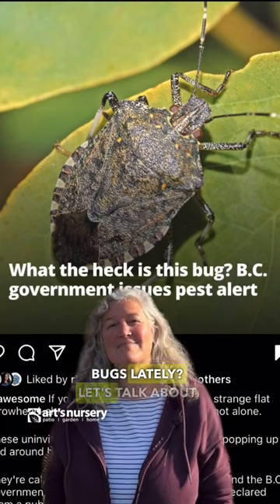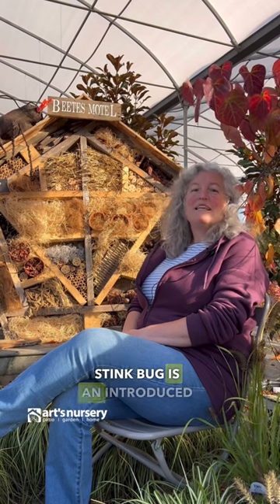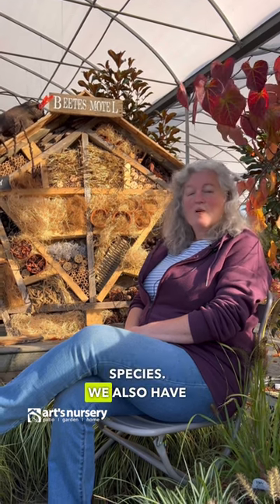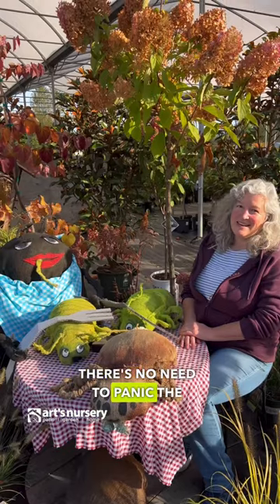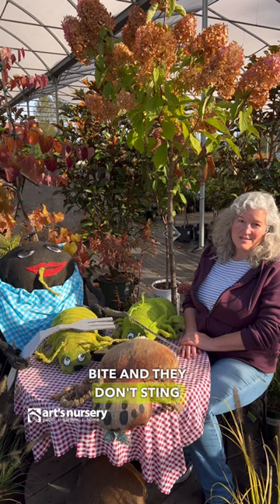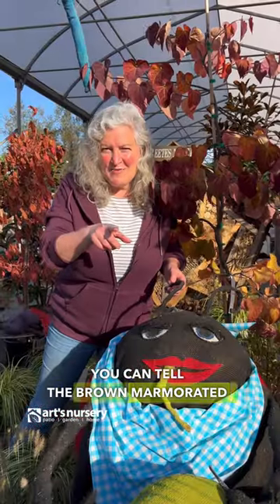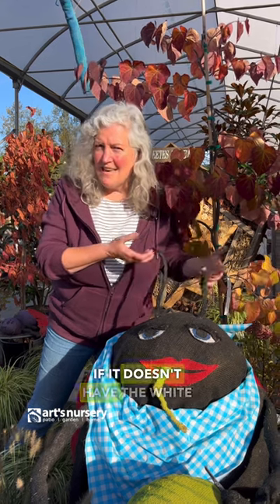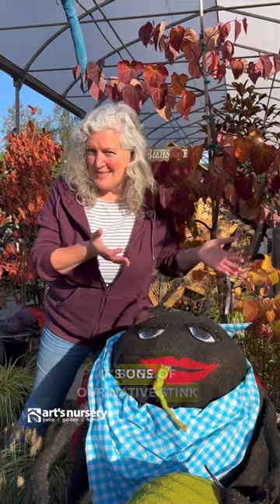The Brown Marmorated Stink Bug in B.C.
Heard a lot about stink bugs lately? Let's talk about it.
The brown marmorated stink bug is an introduced species. We also have native stink bugs to BC. There's no need to panic the brown marmorated stink bugs don't bite and they don't sting.

You can tell the brown marmorated stink bug by the white stripes that it has on its antenna. If it doesn't have the white stripes on its antenna. It's one of our native stink bugs.

The stink bugs will often migrate into our homes to get away from the cold. They're looking for a place to stay when they are inside. This time of year they are in a state of semi-dormancy. So they won't be feeding or be laying eggs or doing much of anything inside.

If you catch a stink bug and don't want them inside your house, make sure you don't crush them or upset them...if they feel threatened or squished, they release a pretty nasty smell a little bit like skunk.

So if you're not into sharing your house or your garden with them then dispose of them in a non-squishing or frightening way!